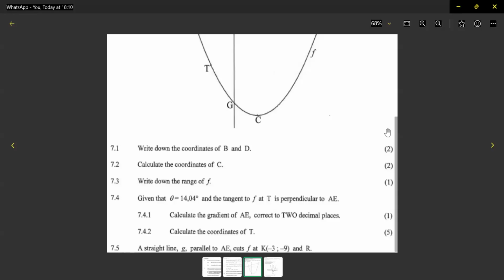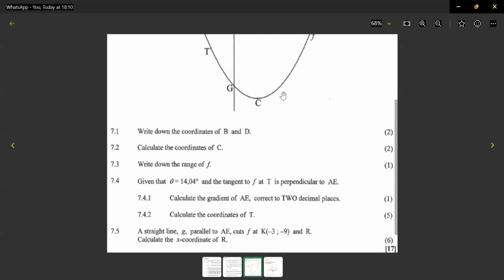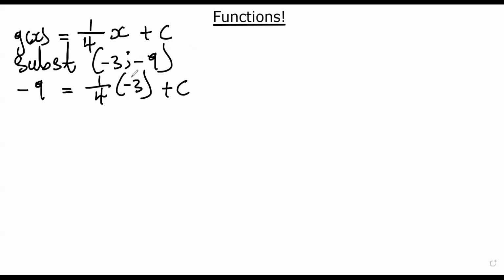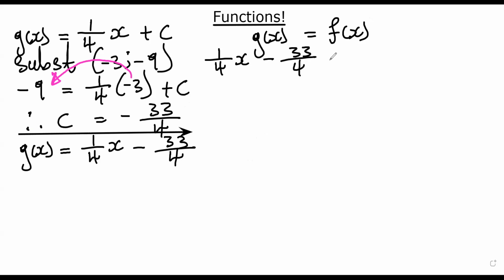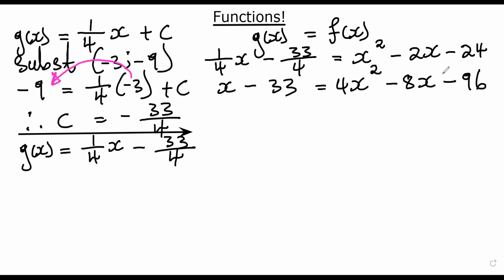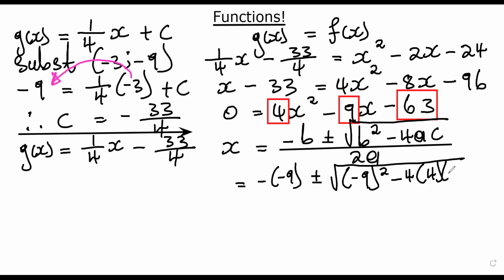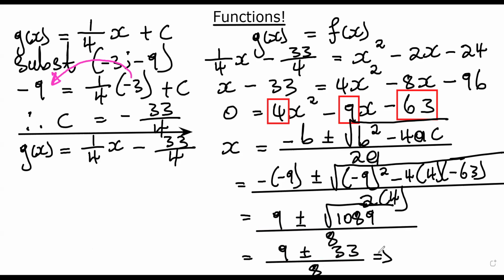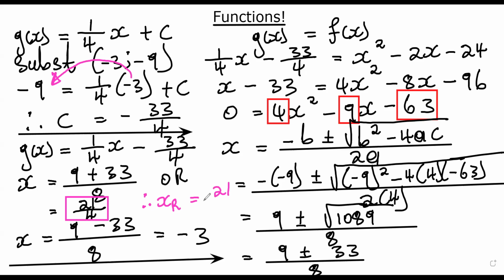Parabola & Linear Functions Exam Paper IB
The Focus in this Lesson is on how to Determine the x-coordinate of the Point of Intersection of a Line and the Parabola having to First Find the Equation of the Line.